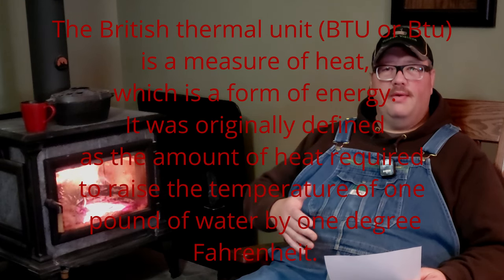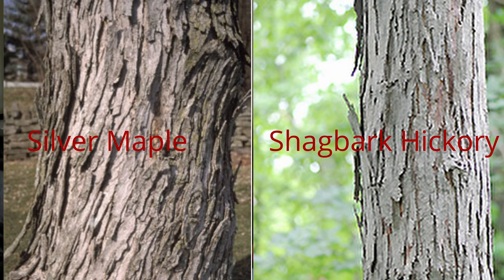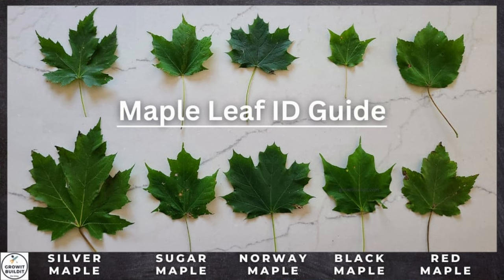This is my favorite early and late season wood for heating my home. Wood Wednesday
Should a person use high output wood all season long or should the time of the year dictate what wood one uses?  I prefer to use a lower heat output wood in the shoulder seasons of the heating season.  My choice is Silver Maple.  I go over some pros and cons of using this lower heat output wood.